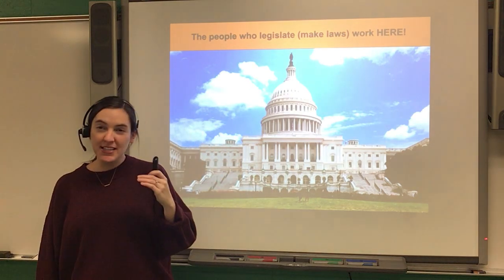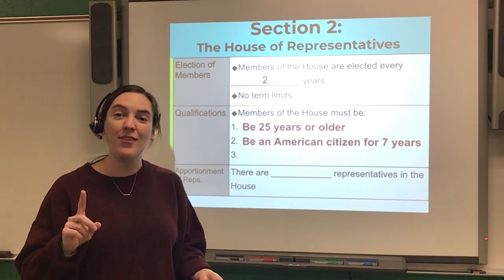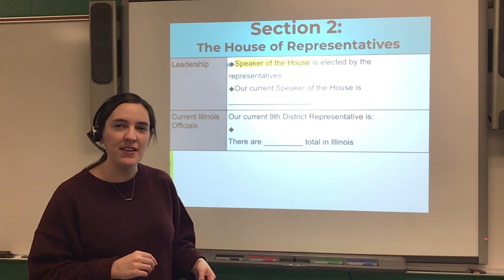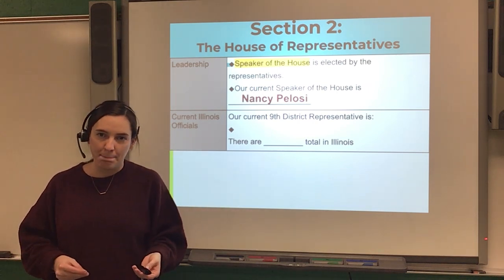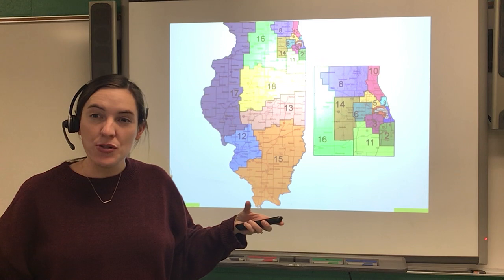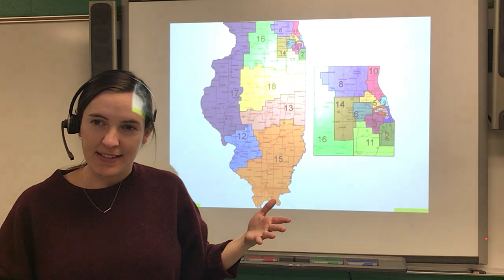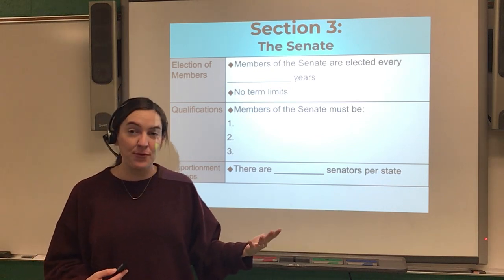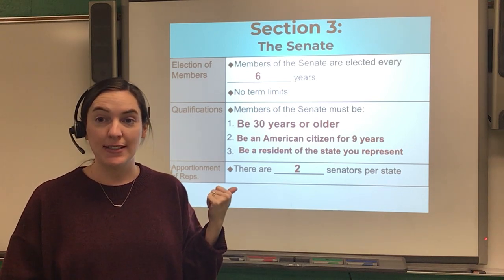Article I: Sections 2 and 3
The House of Representatives and the Senate